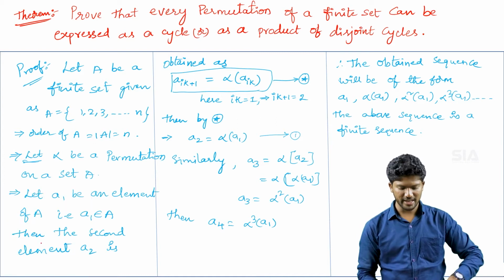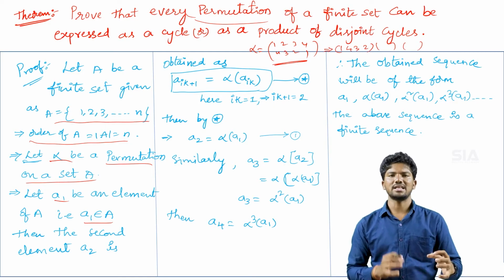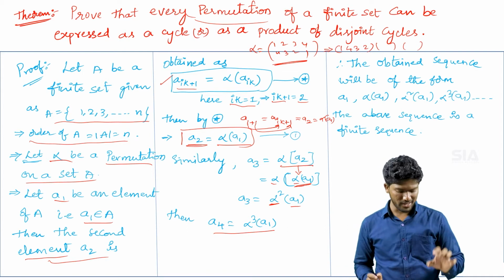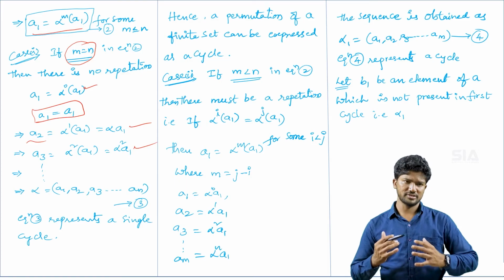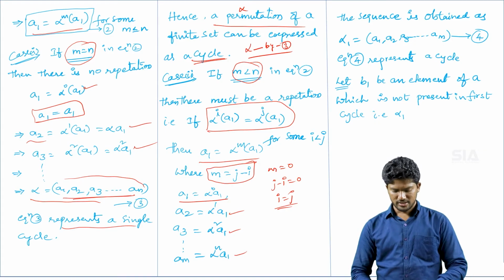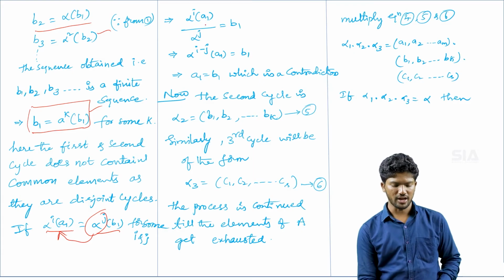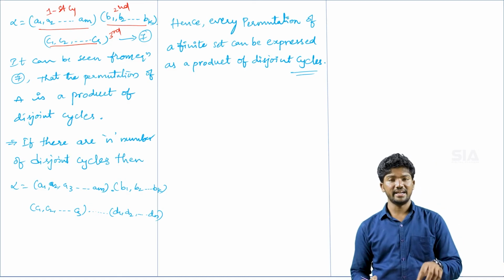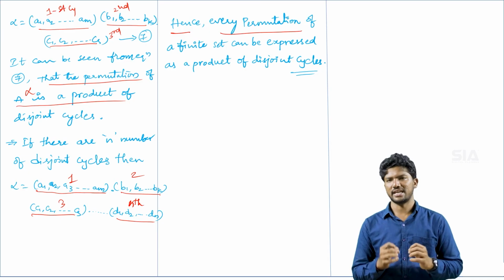Unit-2: Permutation into Disjoint Cycles | BSc Sem-4 Algebra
B.Sc Semester-4 Algebra | Unit-2: Permutation into Disjoint Cycles

In this video, we explain how to express a permutation as a product of disjoint cycles, an essential concept in permutation groups and frequently asked in exams.
✨ Topics Covered:
What is a permutation
Cycle notation
Converting permutations into disjoint cycles
Properties of disjoint cycles
Finding order of a permutation using cycles
Step-by-step examples

📚 As per B.Sc Semester-4 Algebra syllabus (OU, KU, MGU, SU, TU, PU), this topic is crucial for understanding symmetric groups and permutation structure.

💡 Learn an easy method to break permutations into disjoint cycles and solve problems quickly.